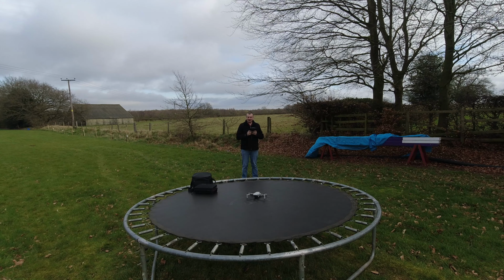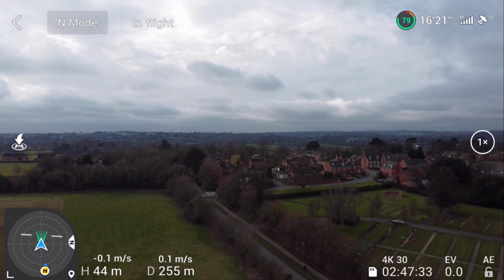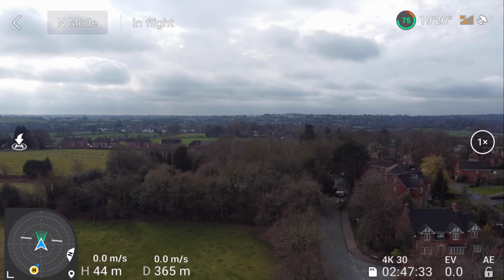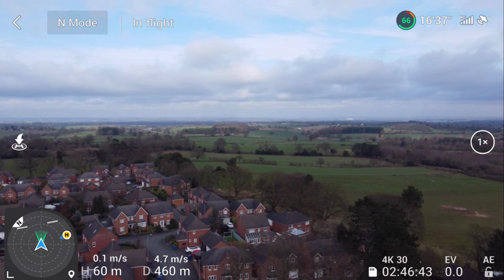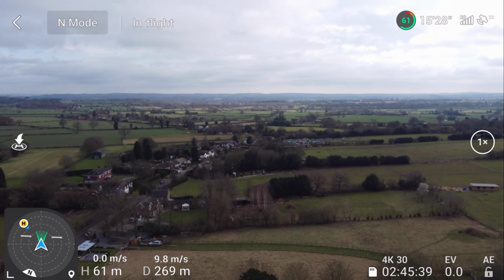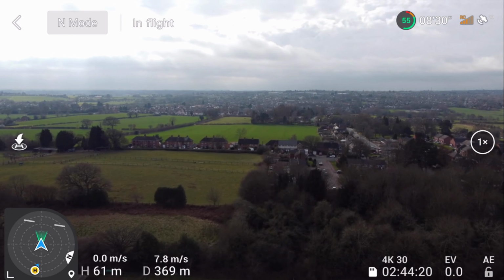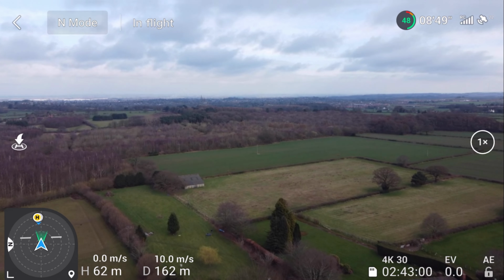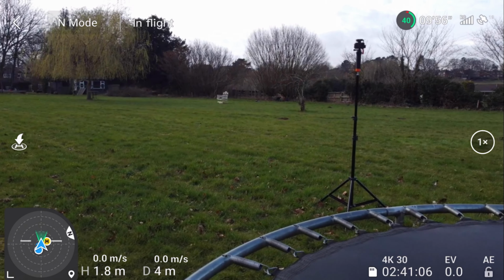DJI Mini 2 Ocusync 2.0 testing with Fly App 1.3.1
Now that my DJI Mini 2 drone is dried out (ahem), I though we could put the Ocusync 2.0 technology to the test by seeing how the signal connection handles some higher interference areas. I am running the latest version of the iPhone Fly app, which is 1.3.1 - that shouldn't make any difference to the Ocusync really, but I am also running the latest Dji Mini 2 firmware which might.

Timestamps:
Overview - 00:00
Take off! - 01:27
A little windy... - 01:44
Ocusync explanation - 03:45
Ocusync test - 04:55
Coming home - 09:55
Final thoughts - 10:50

Simon